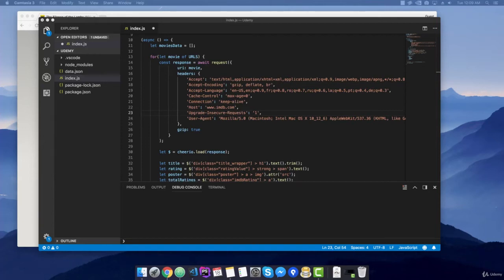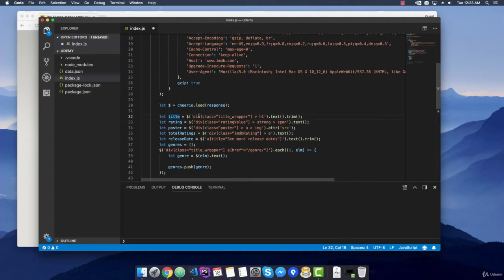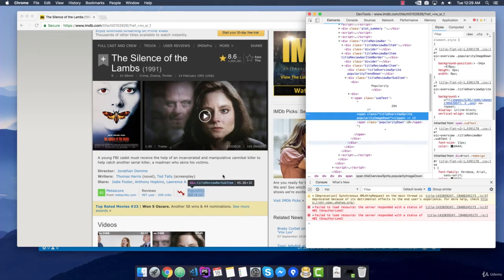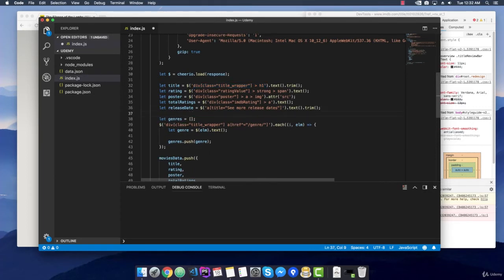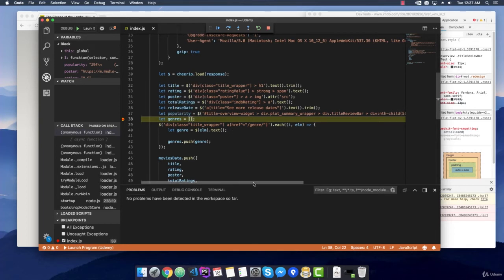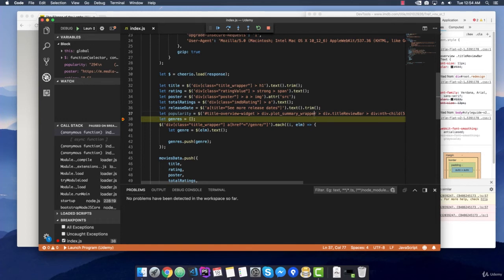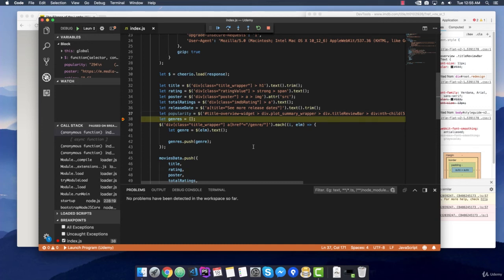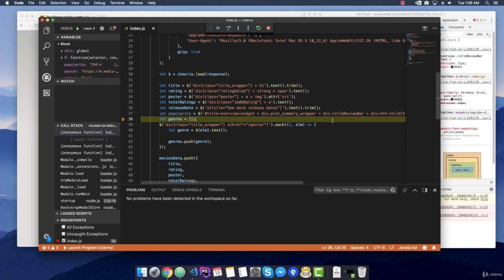nodeJs web scraping tutorial | Cheerio and puppeteer